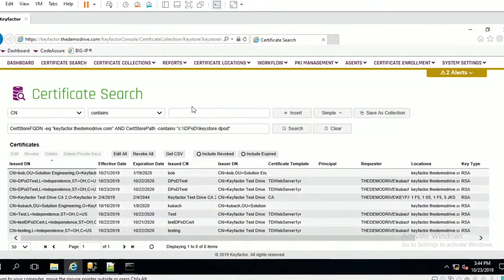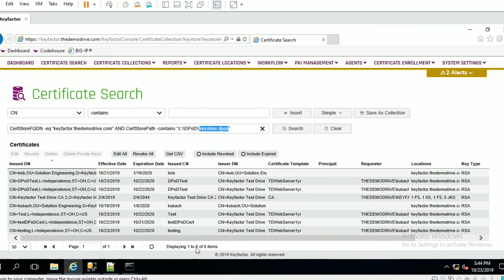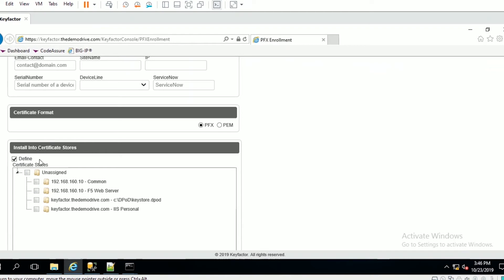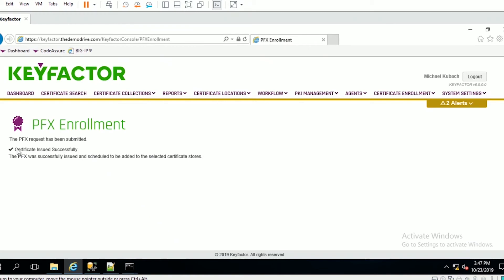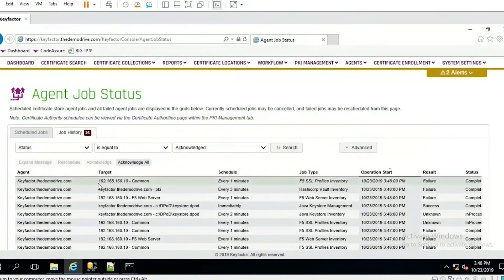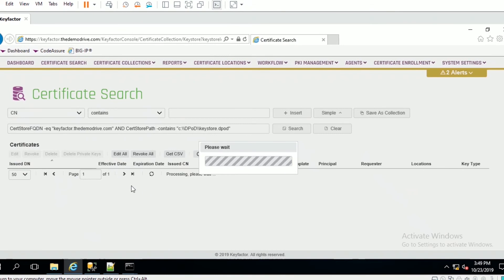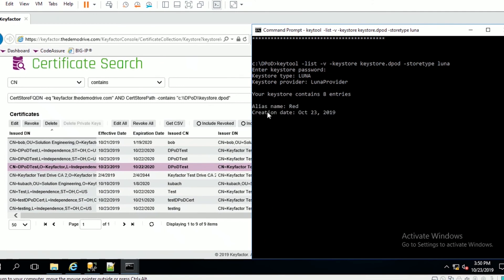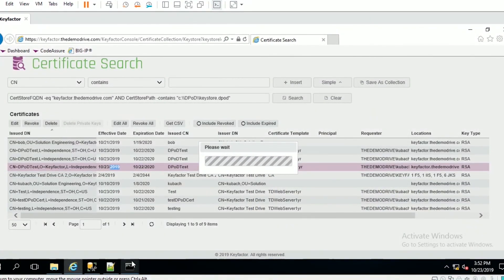DEMO: How to Secure & Automate Certificate Lifecycle Management Keyfactor & Thales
Keyfactor's unique partnership with Thales allows Keyfactor users to secure and automate certificate lifecycle management with ease. Learn how in this demo.